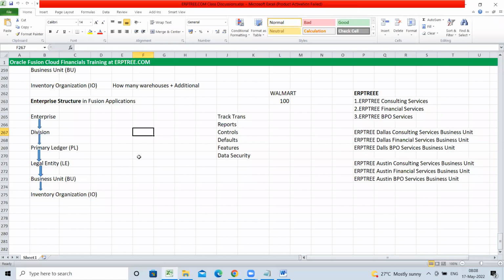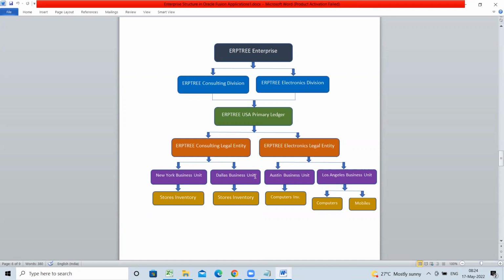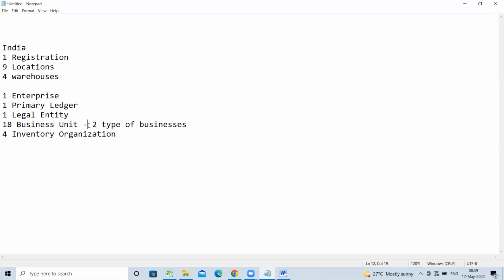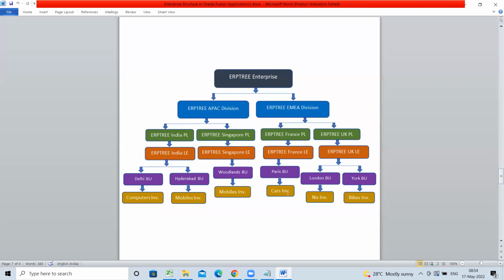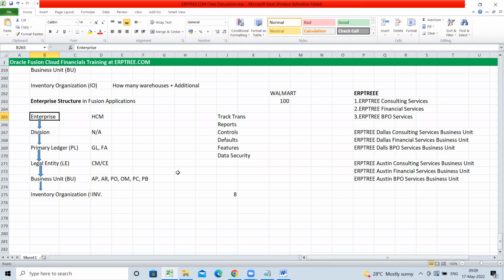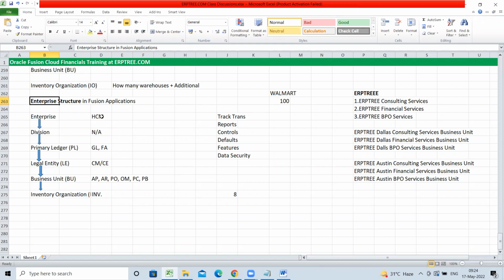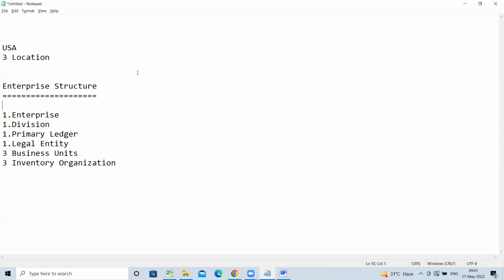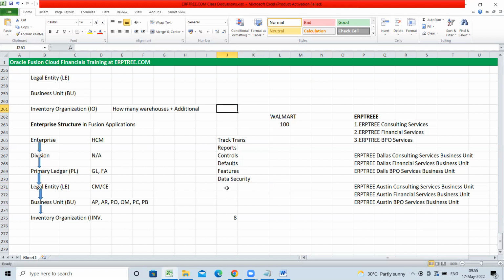Oracle Fusion Financials | Enterprise Structure in Oracle Fusion Applications | Overview - Part2